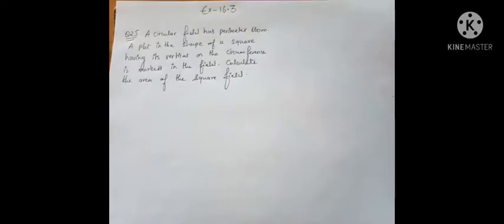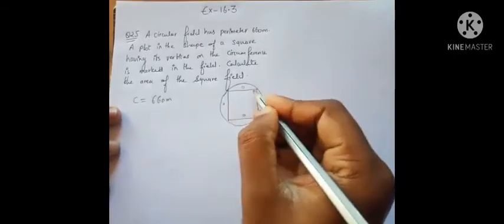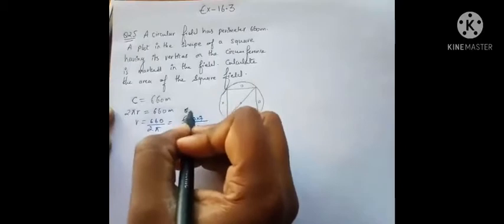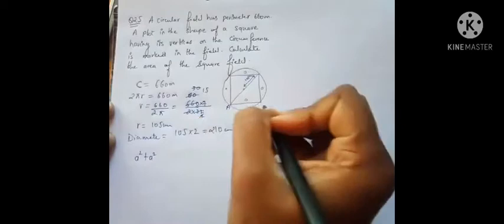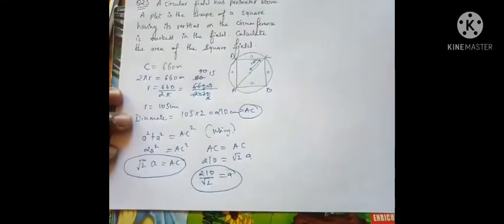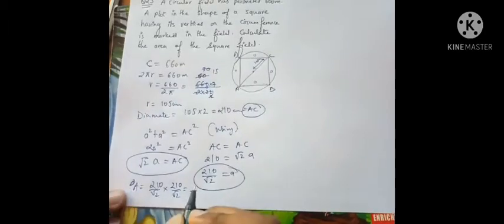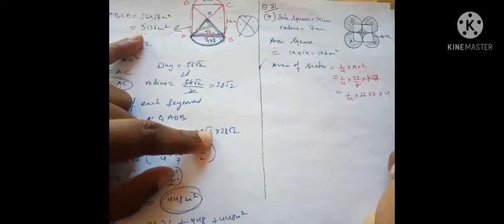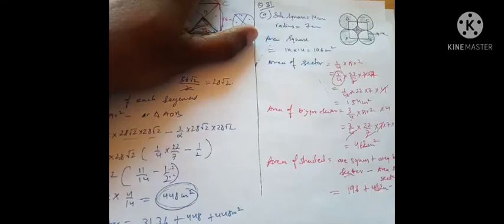ICSE Maths, Class 9, Ch 16 3 Circles